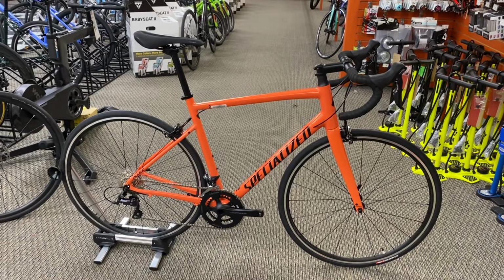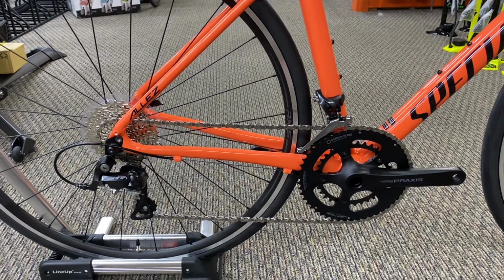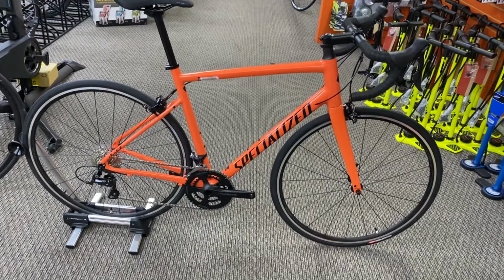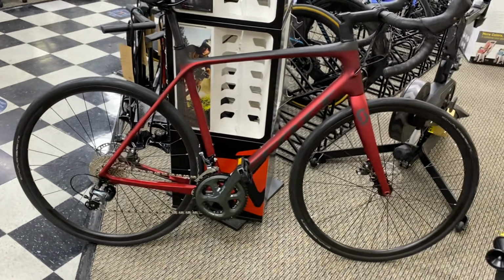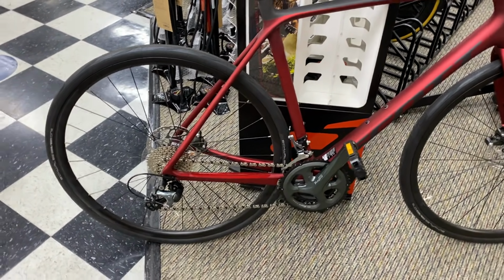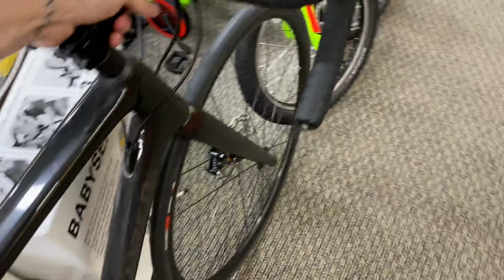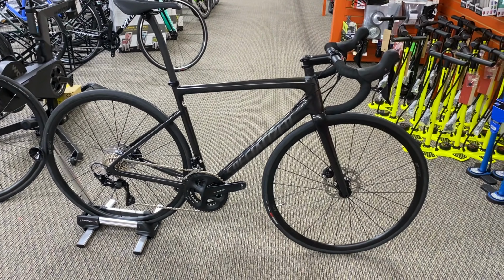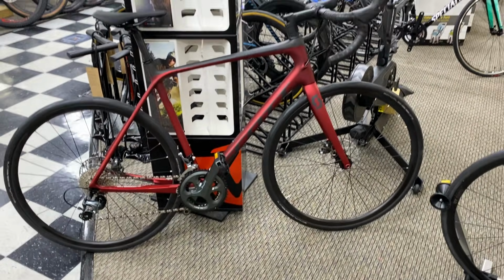WHY YOU CANT UPGRADE YOUR ENTRY LEVEL ROAD BIKE!!! (CARBON, or ALUMINUM) *WASTE OF MONEY?*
GCperformanceyt.com